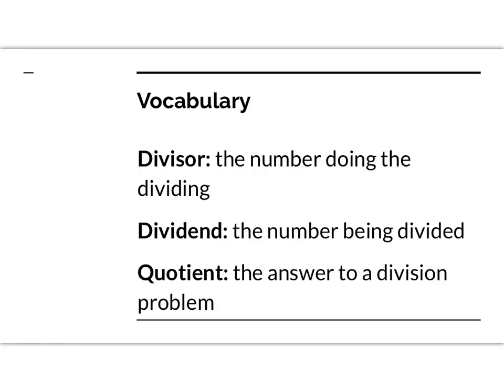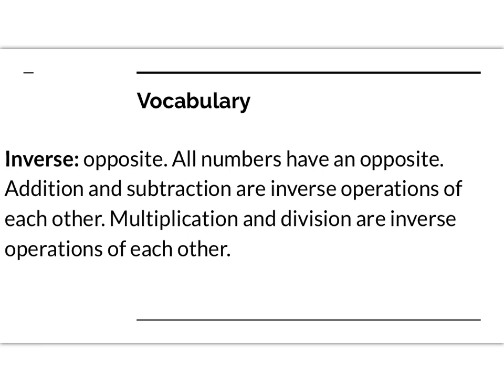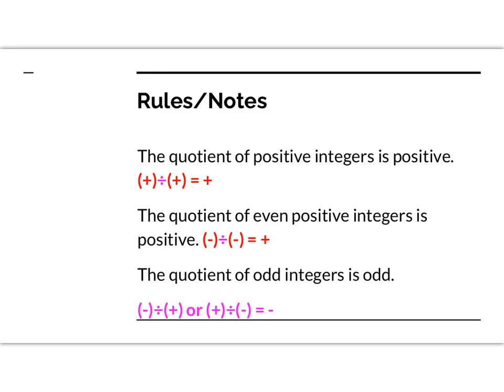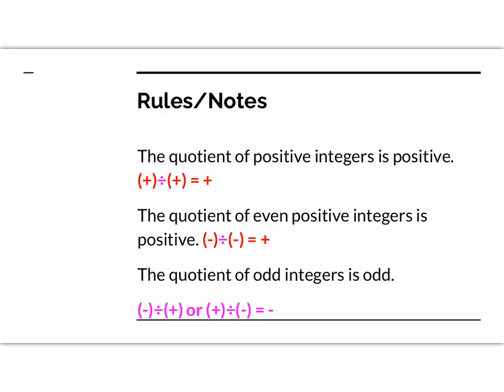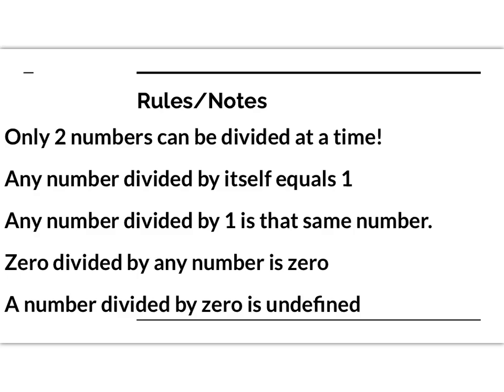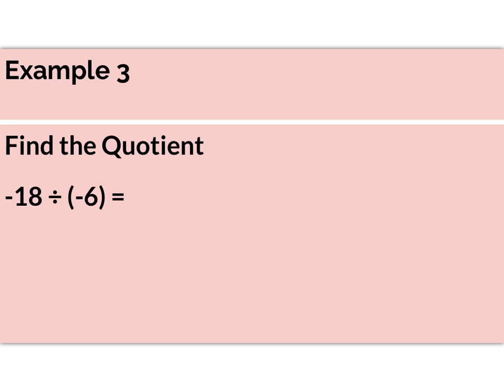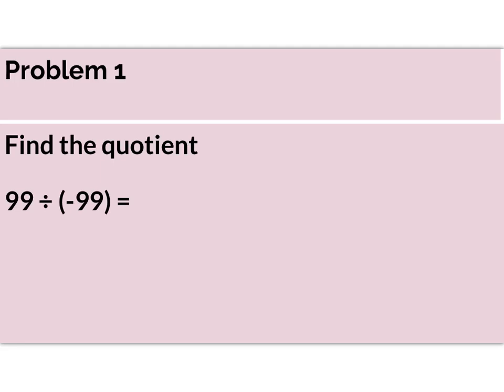Lesson 1014-Divide Integers